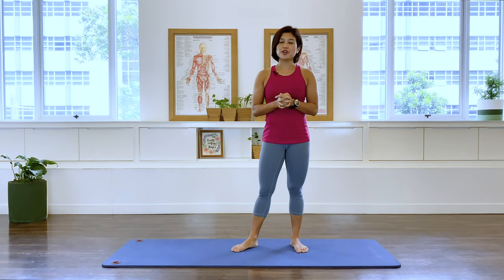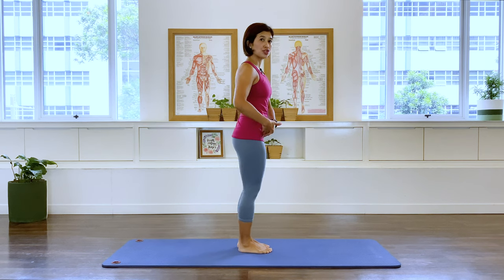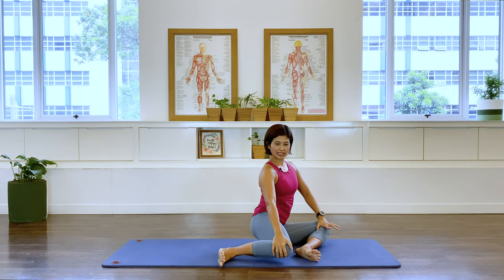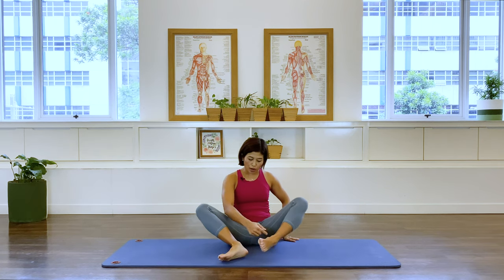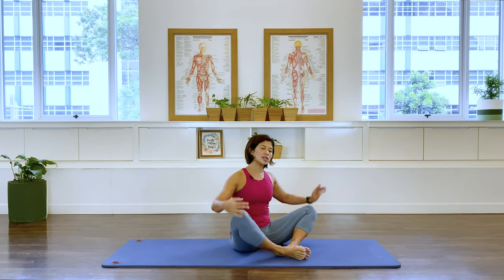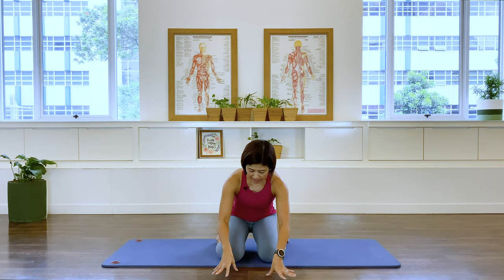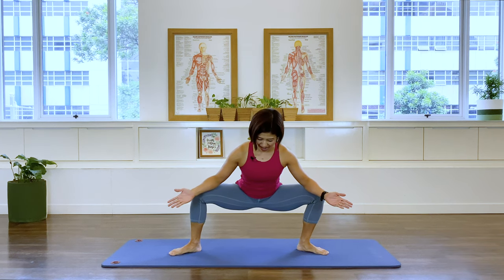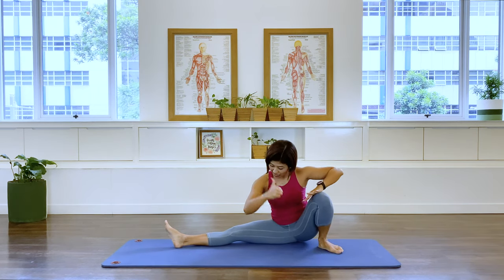Everyday Hip Mobility - 8 min - Stretch, lengthen, relax & gain hip mobility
Gain more hip mobility by exploring the range of quality movement in the hips, internal & external rotation, flexion, and extension, adduction & abduction. Better hip mobility reduces pain in the hips. Consistency is key with these daily exercises and experience improvement in your mobility.

At Aalaya Pilates, we focus on living well. Modern life is made easy when you can power through it with a certain kind of strength - a core, inner strength. Our intention is simple: to focus on results that elevate every day from routine to ritual.
Aalaya Pilates was founded in March 2016 in Plaza Senayan Arcadia, Jakarta. A boutique Pilates studio that offers a wide range of international standard BASI Pilates classes and training.

Aalaya Pilates strongly recommends that you consult with your physician before beginning any exercise program. You should be in the good physical condition and be able to participate in movement and exercise. You should understand that when participating in any exercise or exercise program, there is the possibility of physical injury. If you engage in this exercise or exercise program, you agree that you do so at your own risk, are voluntarily participating in these exercises.